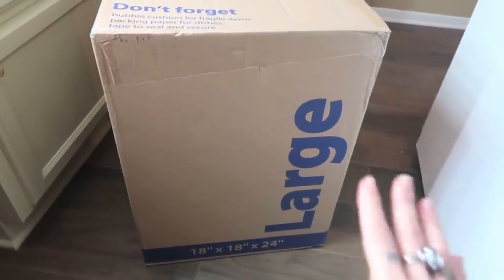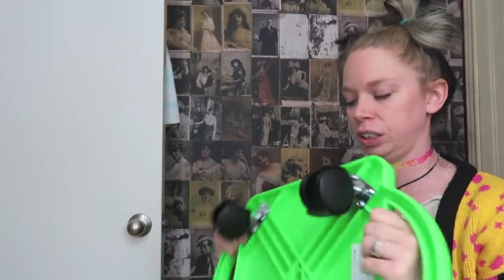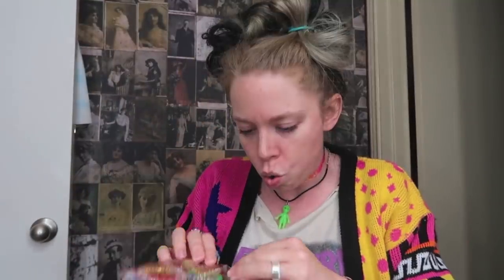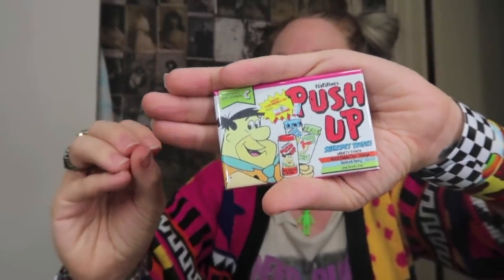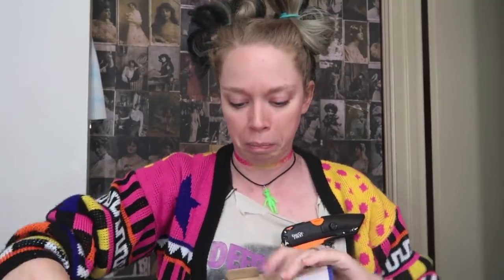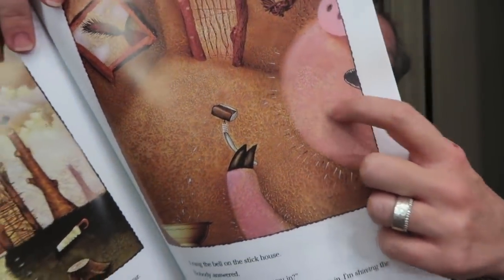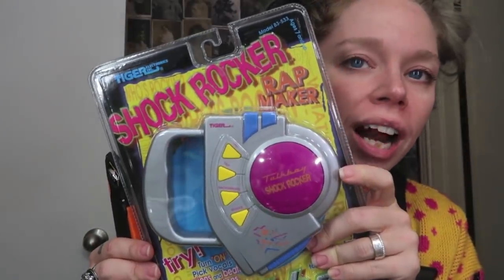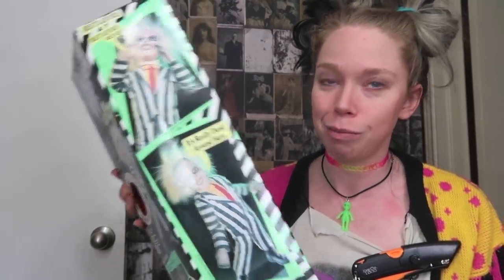This Box is BIGGER THAN ME?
WANNA SEND ME MAIL?  SEND IT HERE!:
GRAV3YARDGIRL
PEARLAND, TEXAS
77588